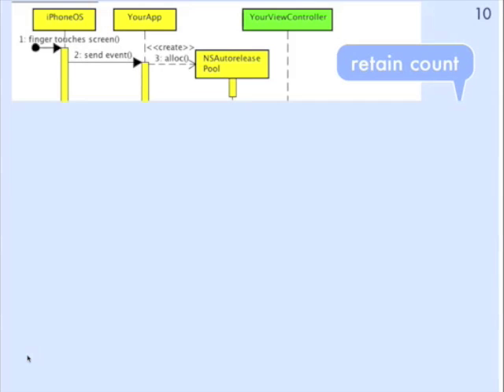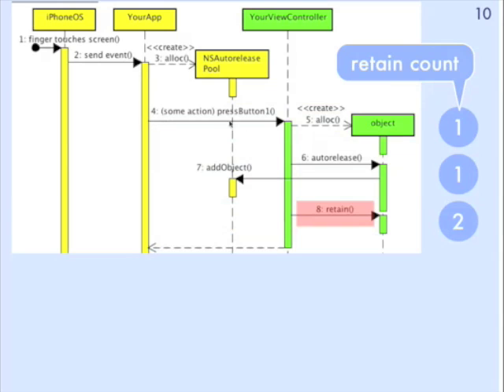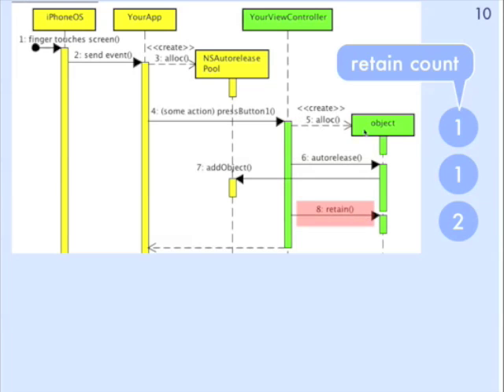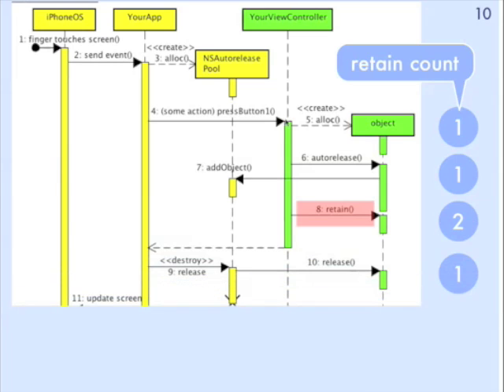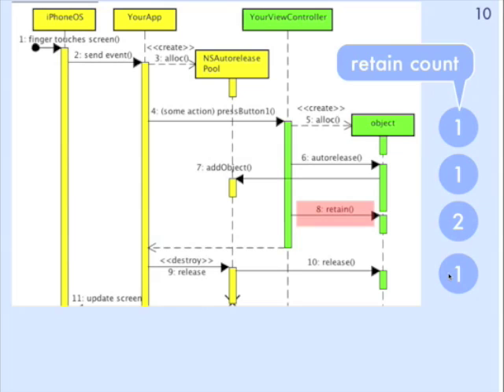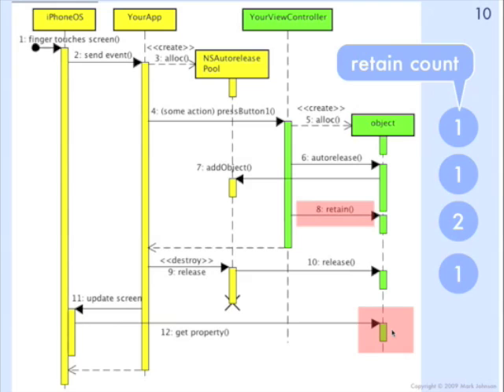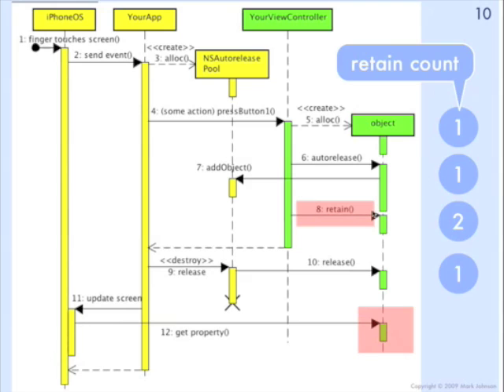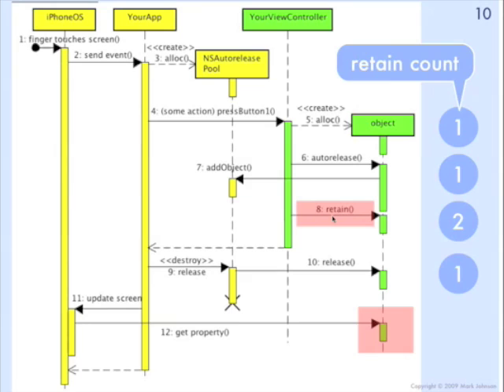iPhone Memory Management Basics 3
This tutorial introduces the basics of iPhone memory management in Objective-C for programmers starting out with the iPhone. Tutorial is in 5 parts, full series